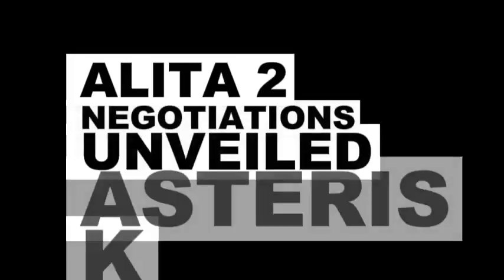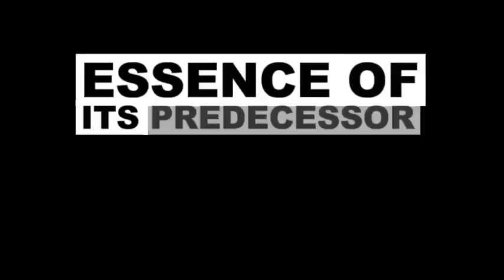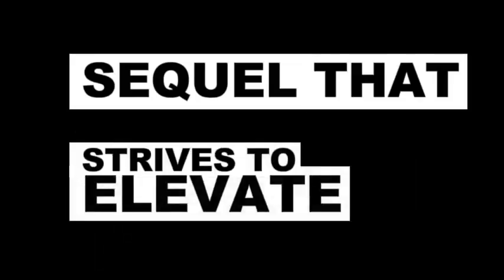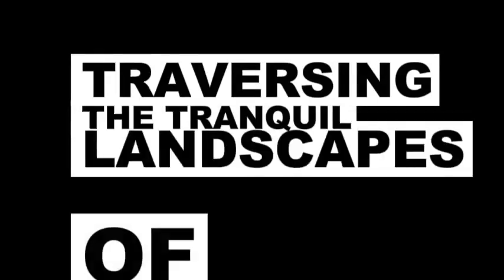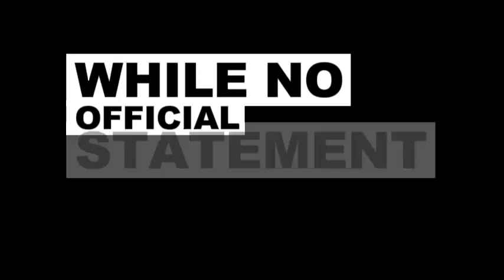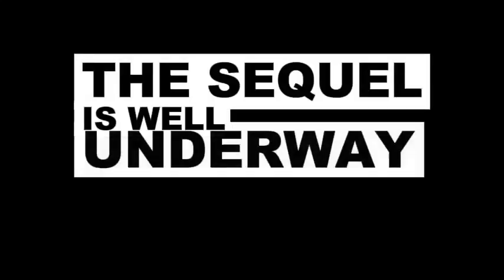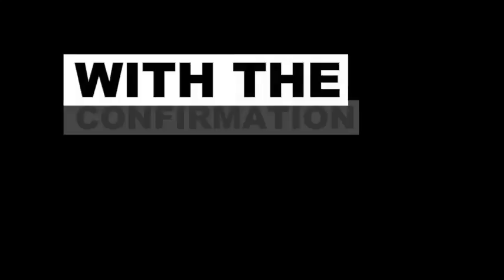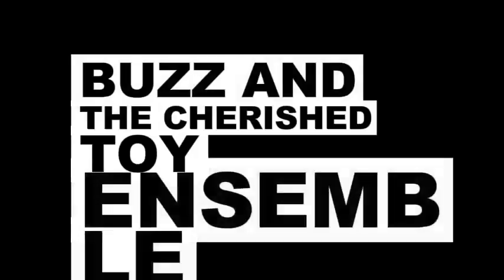Alita 2 trailer movie teaser news